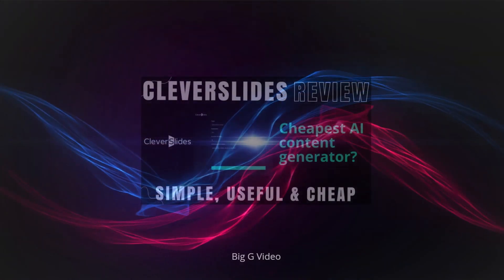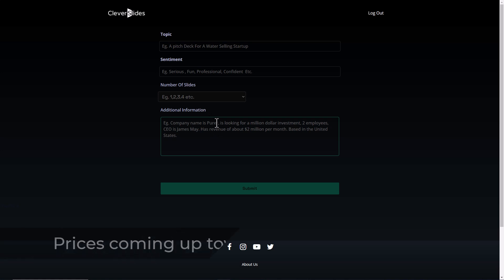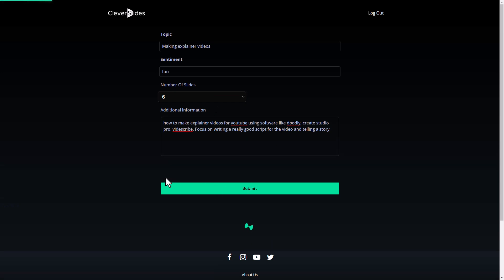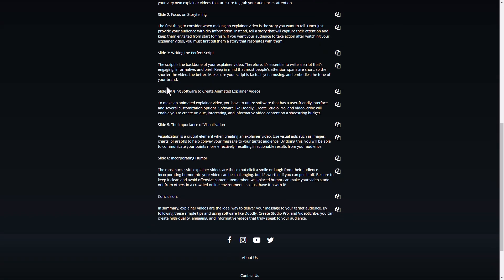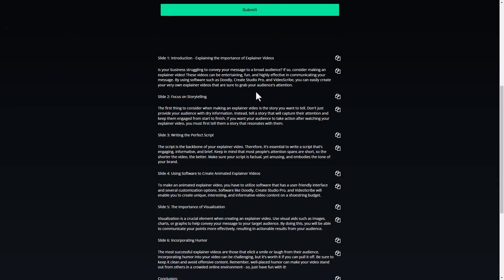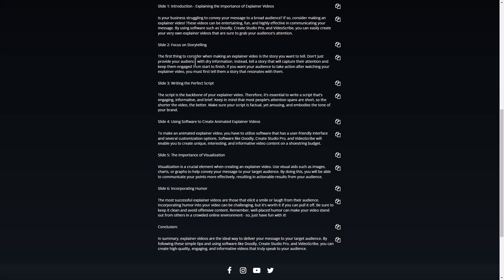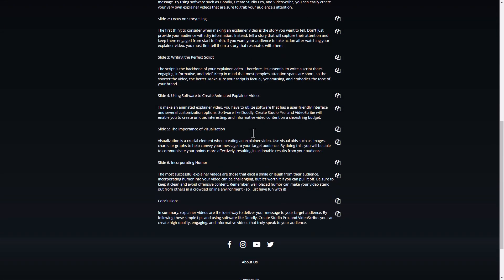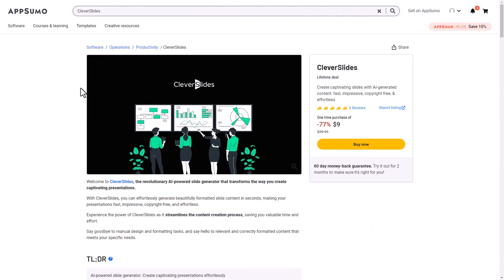CleverSlides Review - Low cost AI generated content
CleverSlides is a simple AI content generator website. It aims to provide titles and content for presentation slides (or slide decks). However, you can also use the content for other things, I don't feel it's limited to Microsoft PowerPoint presentation slides. Discover how Clever Slides can be your go-to AI content writer for fun & engaging presentations or explainer videos! Try it free.

CleverSlides is probably the lowest cost way to get into AI content generation.

00:00 Introduction
00:29 Clever Slides Overview
01:13 Generating Slides
02:10 Sample Output
03:24 Pricing and Free Trials
04:08 AppSumo Offer

CleverSlides costs $5.99 per month, $39.99 per year or can be purchased outright on AppSumo for £9.

This is what CleverSlides generated for me:
"Slide 1: "It's Time to Get Clever with Cleverslides!"
Get ready to experience a whole new level of creativity with Cleverslides! This innovative software is taking the world of presentations by storm, offering easy-to-use features that make your slides stand out from the rest. Whether you're a seasoned pro or a newbie, Cleverslides' user-friendly interface will make your presentation experience a breeze. Say goodbye to the boring, outdated PowerPoint templates and hello to an endless array of fun, customizable options to make your presentation pop!

Slide 2: "Benefits of Using Cleverslides"
With Cleverslides, you'll be creating top-notch presentations that will have your audience engaged and entertained from start to finish. But that's not all! Cleverslides offers a wide range of impressive benefits that will take your presentation game to the next level. You can create presentations for any occasion, add videos, animations, and interactive quizzes to spice things up, and even collaborate with your team in real-time. With Cleverslides, the possibilities are endless! So what are you waiting for? Get ready to impress your audience and have some fun while doing it with Cleverslides!"